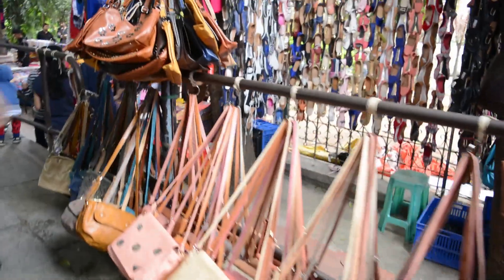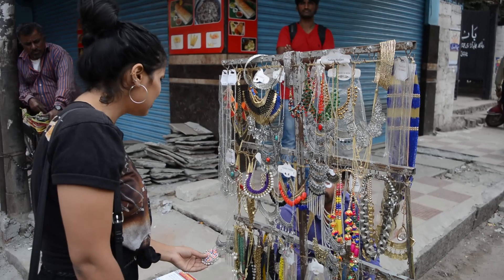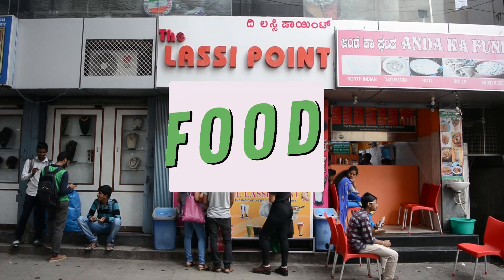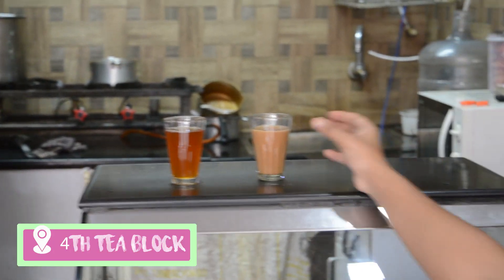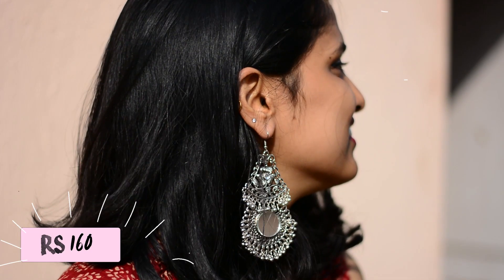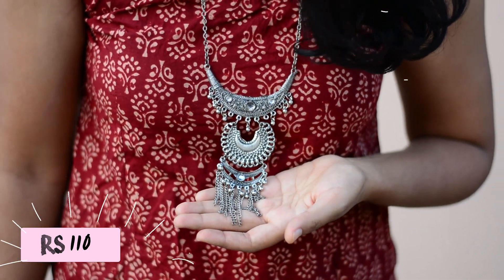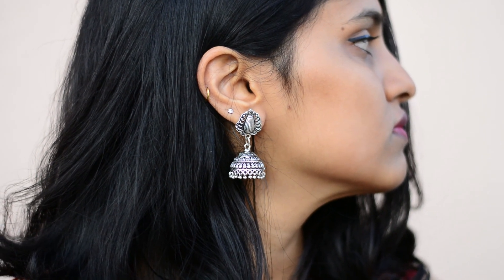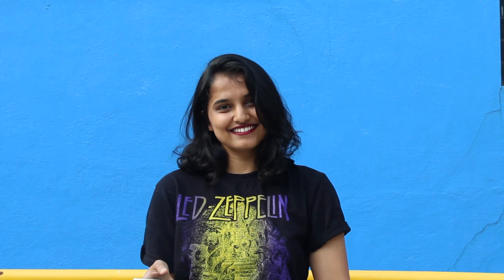Jayanagar 4th Block 1000Rs Challenge | Try-on Haul | Style on a Budget | Vaishnavi Rao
Hey there! (Hit SHOW MORE for Product Details)
Now, as we all know Jayanagar is one of the most popular shopping areas in Bangalore. And if you’ve lived here long enough, you know a Bangalore haul is incomplete without Jayanagar.
It also has a lot of fast food and shopping places to explore, and that is why I wanted to show you guys my favorite spots.

❐ Haul items❐
Sweater- Rs 200 - opposite to BDA complex ( Bhavani Khangan road)
Mirror earrings- Rs 160 - Store near the Bus depot (opposite to BDA)
Chain - Rs 110 - Street stall near the Bus depot (opposite to BDA)
Jhumka’s - Rs 150 - opposite to BDA complex ( Bhavani Khangan road)
Chain - Rs 120 - Street stall next to BDA
Earrings - Rs 120 - opposite to BDA complex ( Bhavani Khangan road)

❐ Don’t be a stranger! Talk to me❐

❐ On Me ❐
Top: Wise Guy ( Brigade Road)
Earrings: Forever21

❐ Equipment & Music ❐
Editing software: Adobe Premiere Pro CC 2017